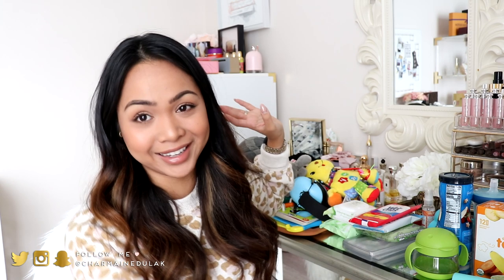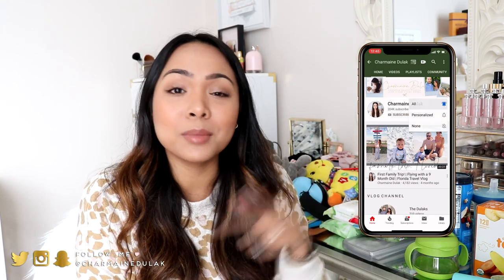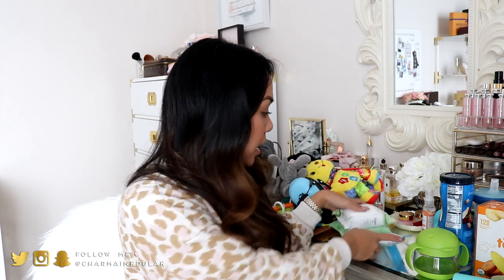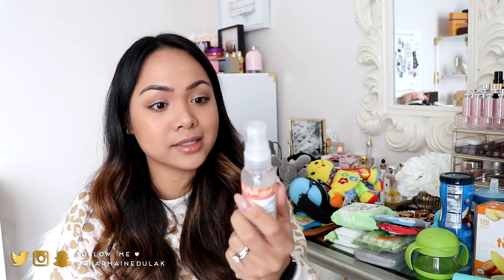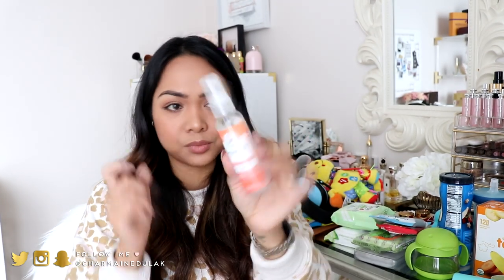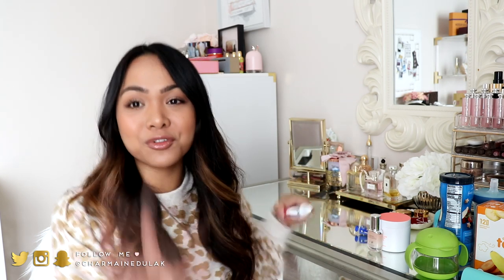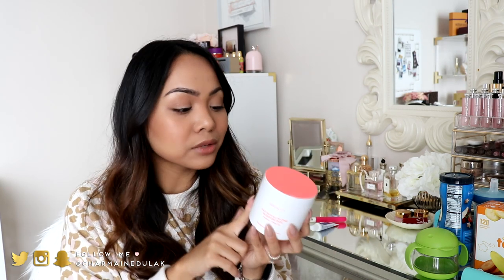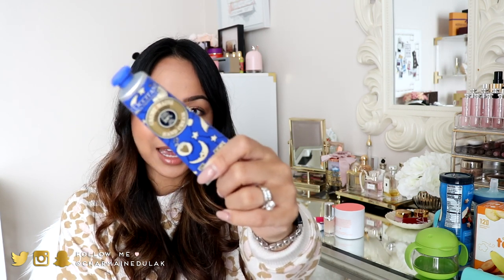In Flight Essentials - Baby & Parents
• Wet Ones Antibacterial Hand Wipes
• Simpleaf for Babies Flushable Wipes
• Honest Hand Sanitizer Grapefuit Grove

• Baby Neck Pillow (from Walmart) here's something similar
• Knit Blanket
• Slip Sleep Mask
• Therm-a-Rest Compressible Travel Pillow
• Shizzz Travel Pillow

• iPad Cover
• Cable charger
• Headphone - Adapter
• Hard Travel Carrying Case for Electronics
• VTech Crinkle & Roar Lion
• CoolToys Magnetic Drawing Board
• Munchkin Traveling Flash Cards
• Secure-A-Toy Safety Strap
• WubbaNub Infant Pacifier
• Hearing Protection Headphones

• Travel Toothbrush
• PEACH & LILY Lazy Day's All-In-One Moisture Pad
• Dior Capture Youth Age-Delay Advanced Eye Treatment
• L’Occitane Fast-Absorbing Hand & Nail Cream

• Gerber Puffs Cereal Snack
• Happy Baby Gentle Teethers
• Ubbi snack container
• Portable Drinkware The First Years Blue

♡ Video Info/Equipment
• Vlog Camera (Samsung)
• Vlog Camera (Sony)